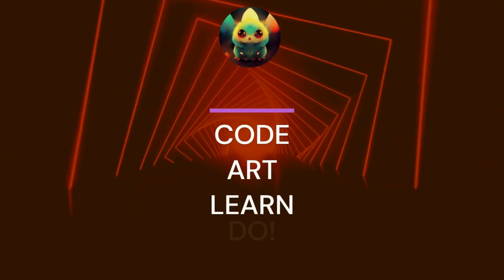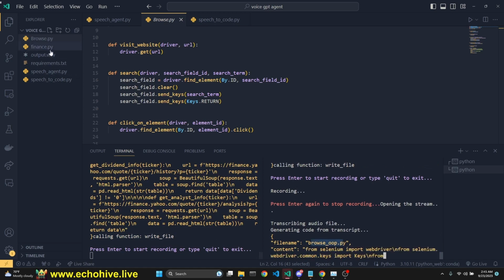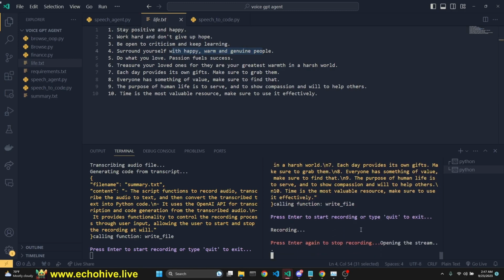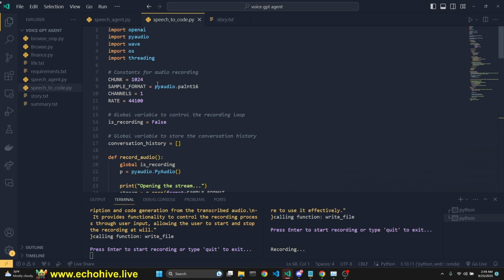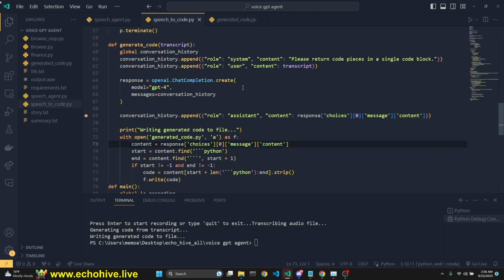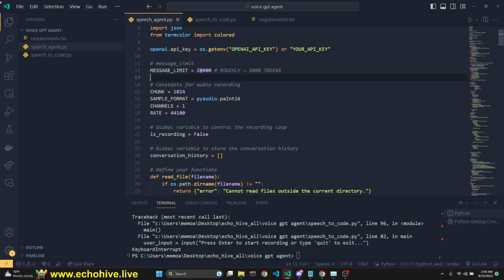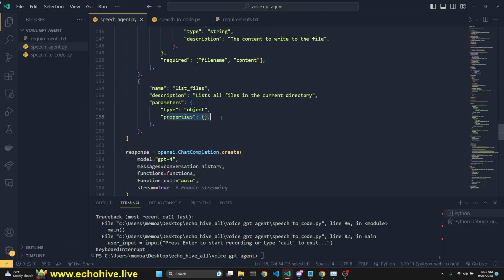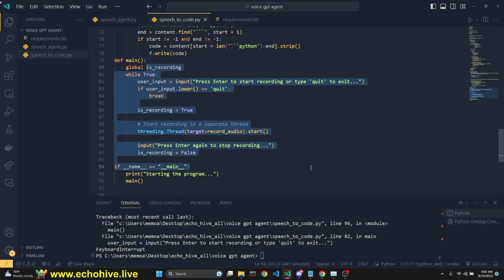Voice control multiple GPT agents at the same time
In this video we will review a project I built which lets you control multiple single action Function calling GPT-4 agents simultaneously. You have to run multiple instances of the agents yourself. You can do this by splitting your terminal.

CHAPTERS:
00:00 demo
05:31 Coed review